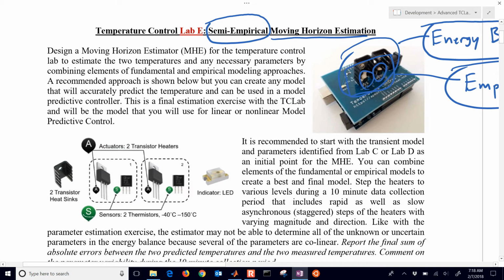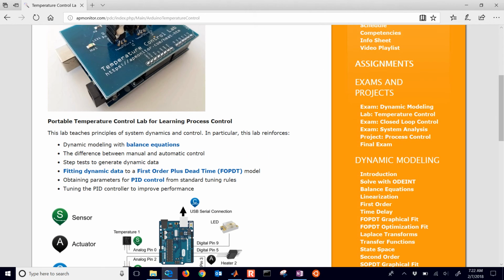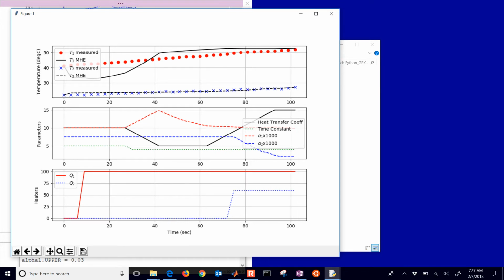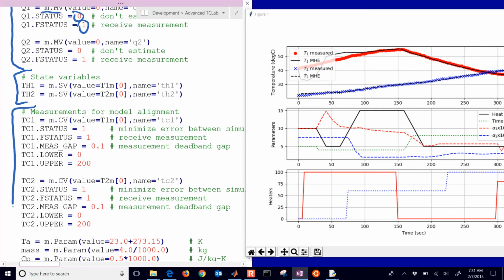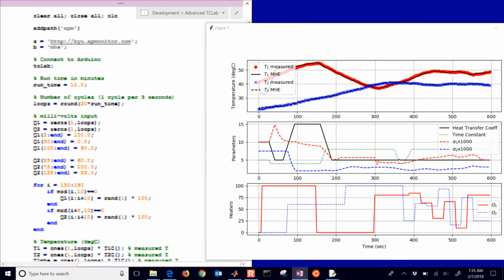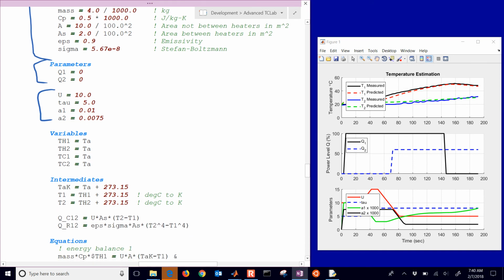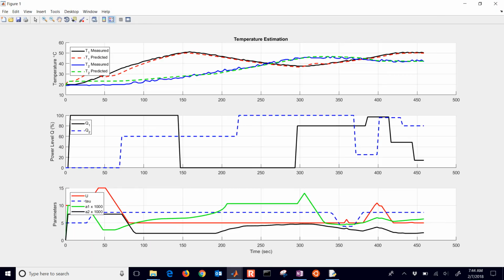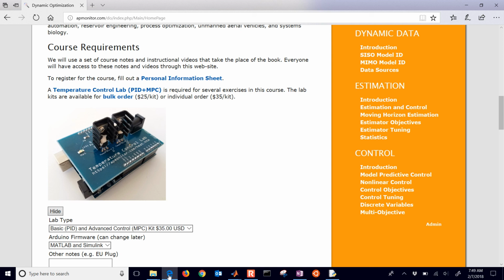TCLab Moving Horizon Estimation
We design a Moving Horizon Estimator (MHE) for the Arduino temperature control lab to estimate the two temperatures and any necessary parameters by combining elements of fundamental and empirical modeling approaches. This is a final estimation exercise with the TCLab and will be the model that we will use for linear or nonlinear Model Predictive Control. for the file repository.